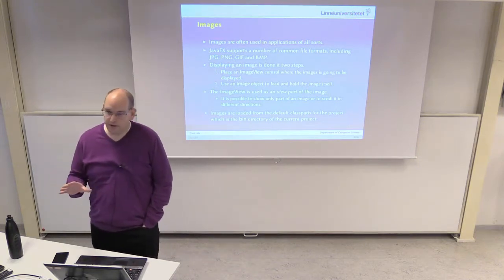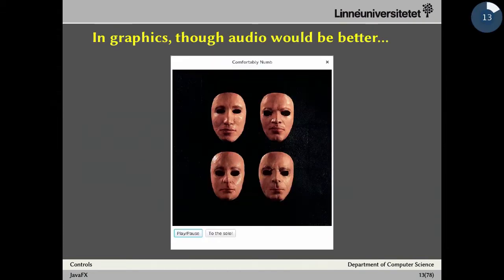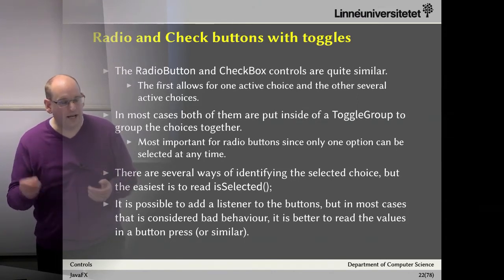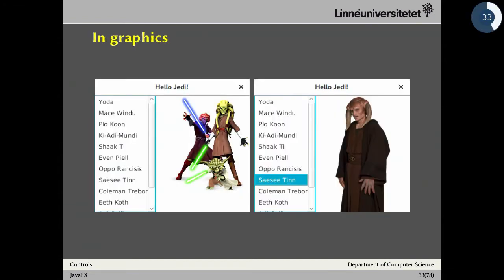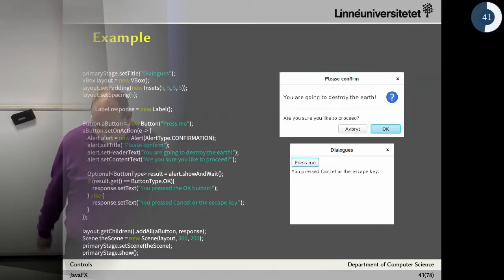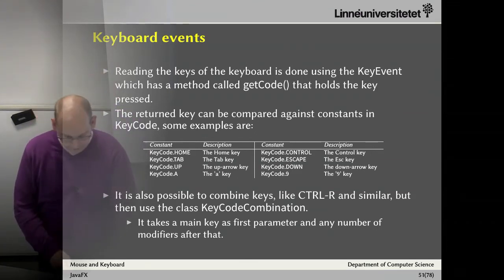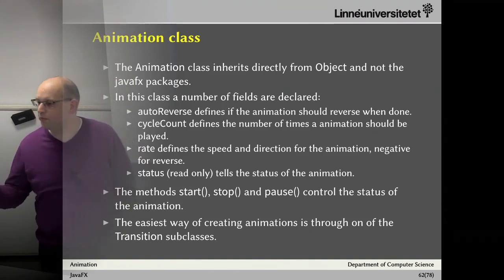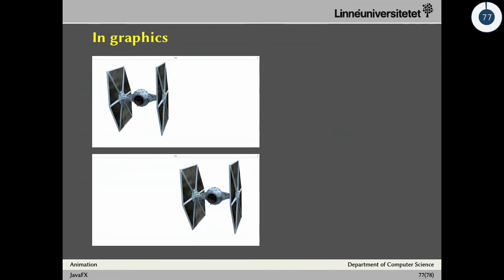1DV507 - Lecture 06 - GUI with JavaFX (Part 2)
Lecturer:  Tobias Andersson-Gidlund, Linnaeus University
Course: 1DV507 - Programming and Data Structures